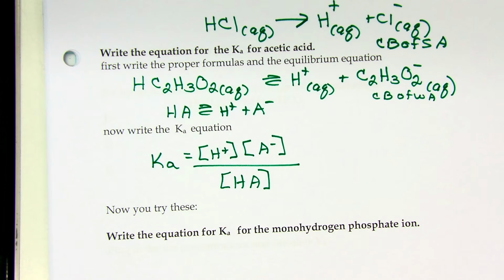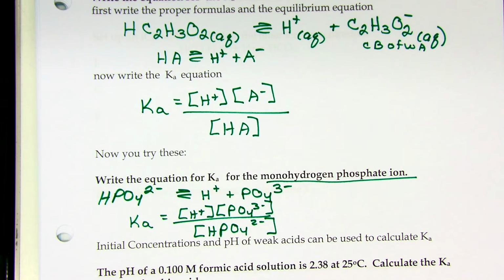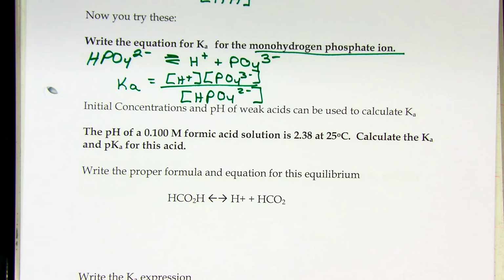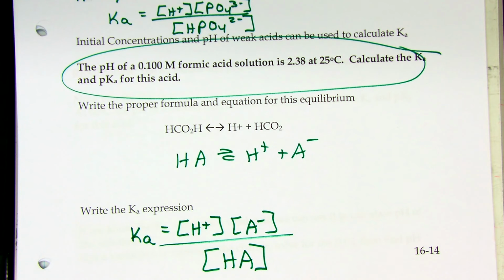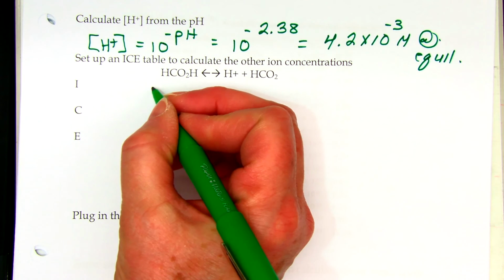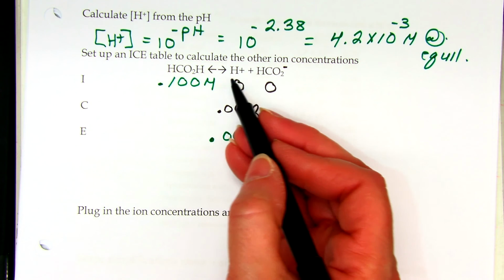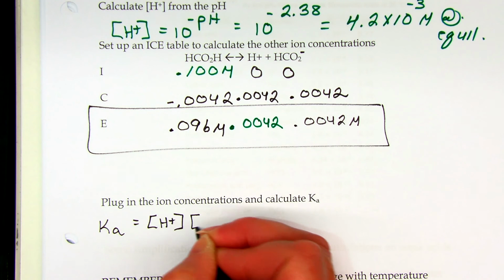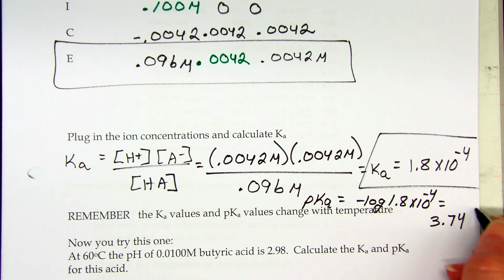CHM 112 16 14